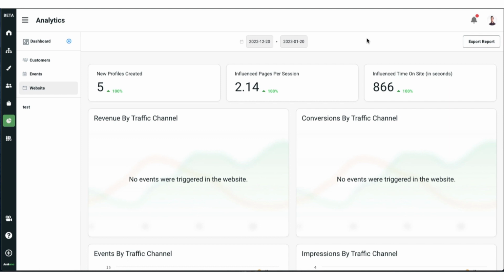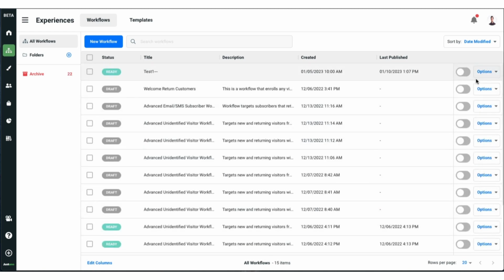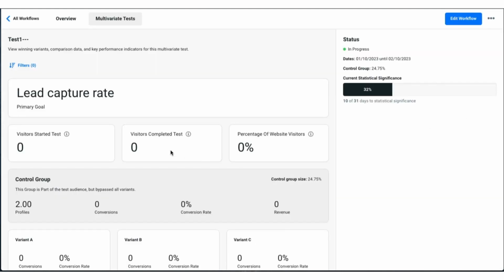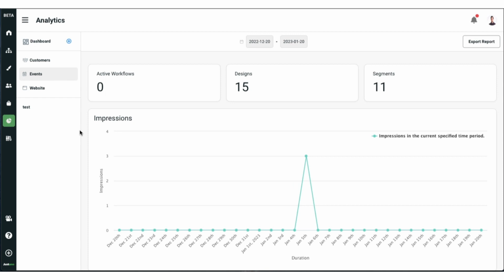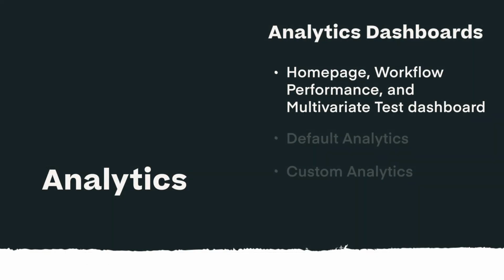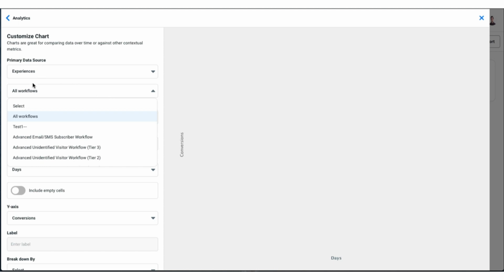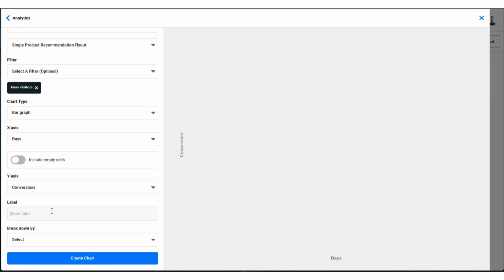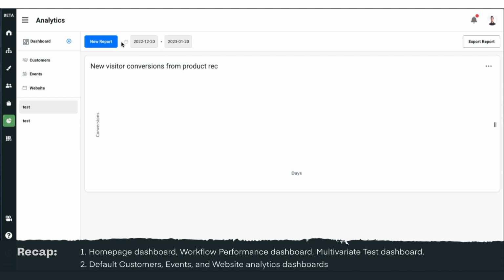Introduction to Analytics and Analytics Dashboards